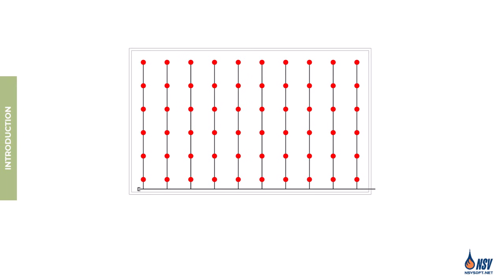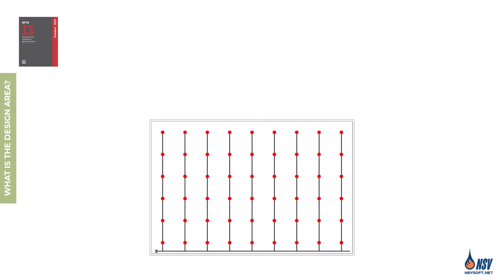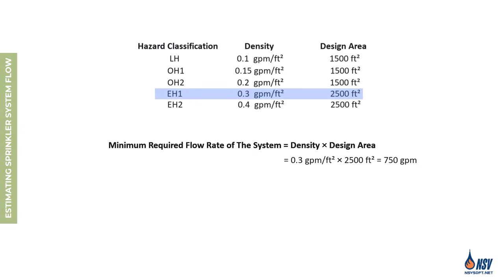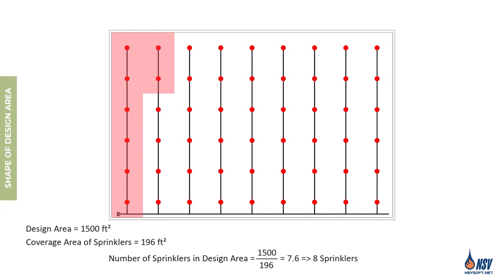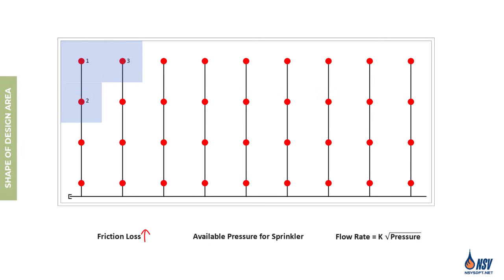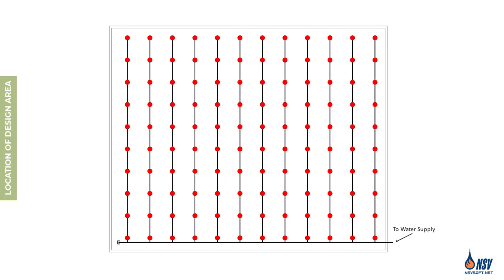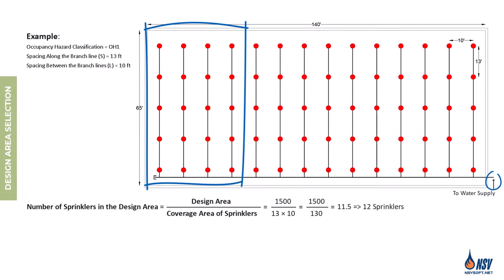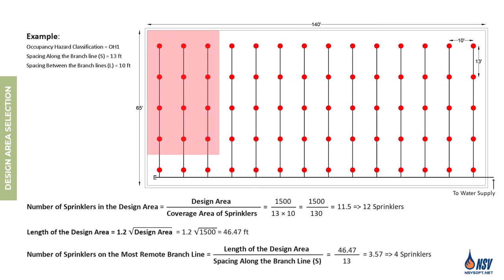◰ Design Area – Part 1: Basic Concepts (NFPA 13)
How many sprinklers should be assumed to activate during a fire—and why does it matter?
In this video, we explore the foundational concepts of the Design Area in NFPA 13 and its influence on hydraulic calculations, pipe sizing, and system performance.

From estimating flow rates to identifying the hydraulically most remote area, we walk through the key steps that ensure your sprinkler system is designed to control fire effectively.

🔹 Topics Covered:
✅ Introduction
✅ What Is the Design Area?
✅ Estimating Sprinkler System Flow
✅ Number of Sprinklers in the Design Area- Uniformly Spaced Sprinklers
✅ Shape of Design Area
✅ Location of Design Area
✅ Step by Step Example- Design Area Selection